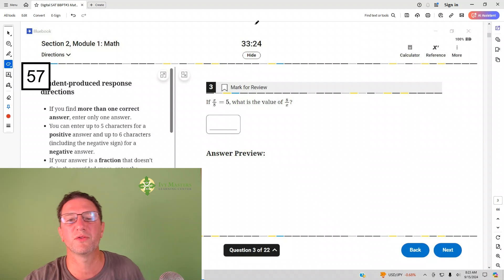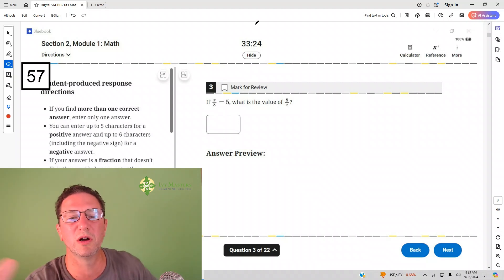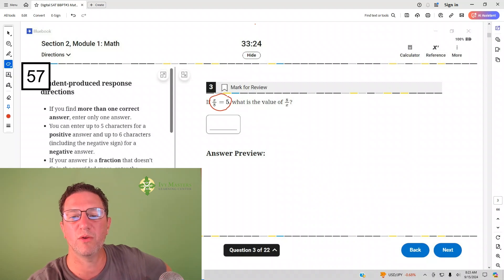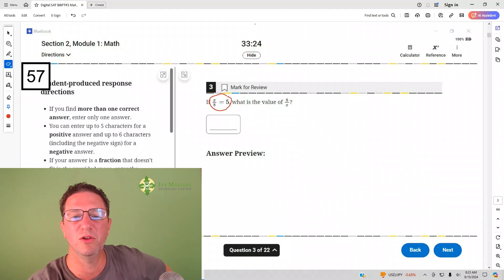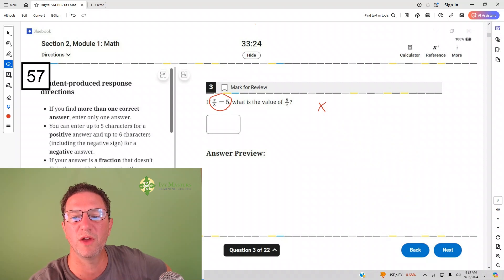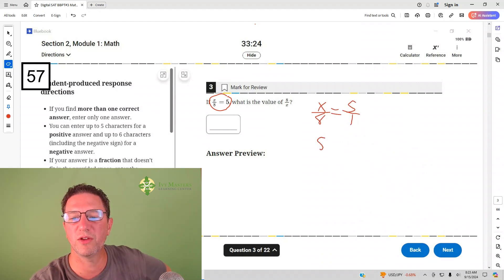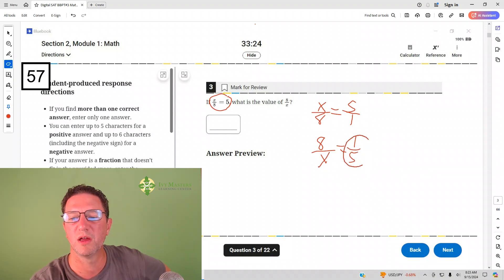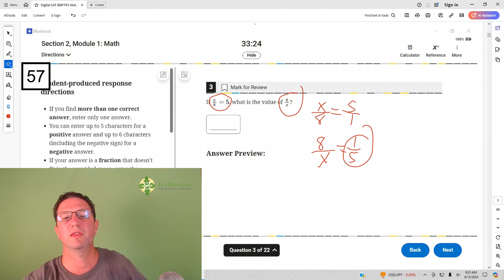Digital SAT math short practice test 3 module 1 number 3 || Ivy Masters Learning Center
This trick will save you time and help you avoid a common mistake
Mastering SAT Math is easier than you think, and I'm about to show you how to tackle this tricky problem like a pro!
Don't solve for x, algebra, tips and tricks, Blue book app, digital SAT, Bluebook app, New SAT

If x/8 = 5, what is the value of 8/x?

Ivy Masters Learning Center's SAT Math Practice Test Series! In this video, we present Module 1, Number 3 of our short digital SAT math practice tests designed to help you sharpen your skills and boost your confidence. This practice test focuses on essential math concepts that are crucial for success on the SAT. With a variety of questions and detailed explanations, you'll be able to identify your strengths and areas for improvement. Whether you’re preparing for the upcoming SAT or just looking to enhance your math skills, this video is tailored for you. Join us as we tackle practice problems, review strategies, and discuss key techniques to master your SAT math section. Let’s dive into the practice test and take your SAT math skills to the next level!